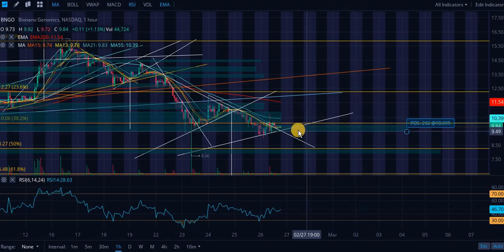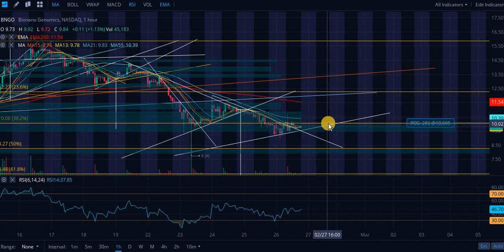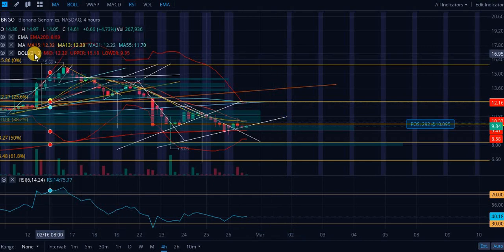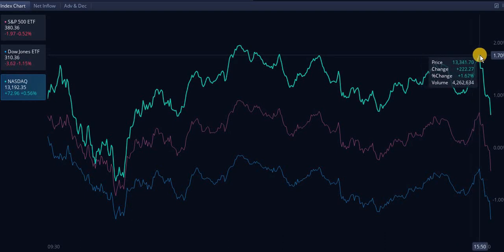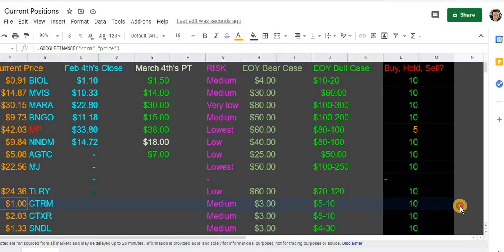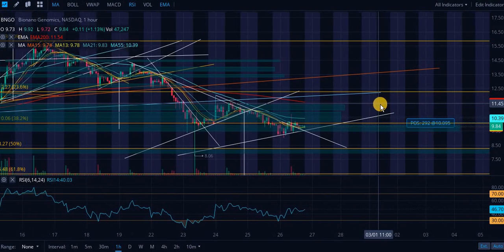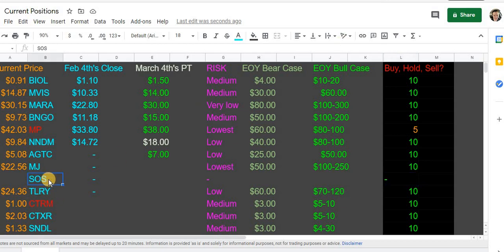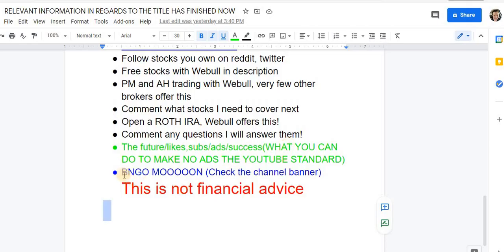BNGO POTENTIALLY HUGE CATALYST NEXT WEEK, Technical Analysis, Current Positions, BNGO Good News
Timestamps -
Technical Analysis - 0:05
Potential New Catalyst - 6:29
Current Positions/Price Targets - 7:43
Helpful Tips (Not Very Related to Title) - 11:35